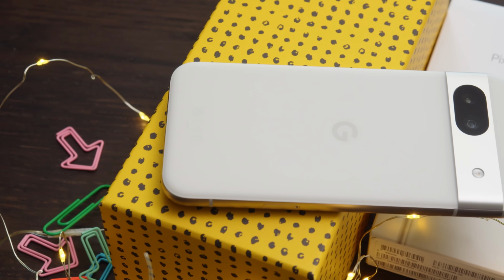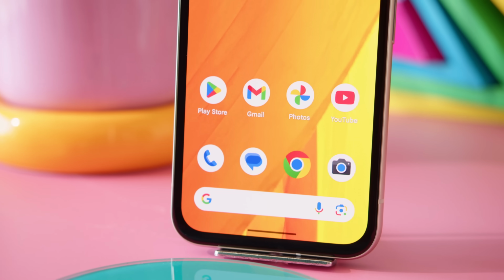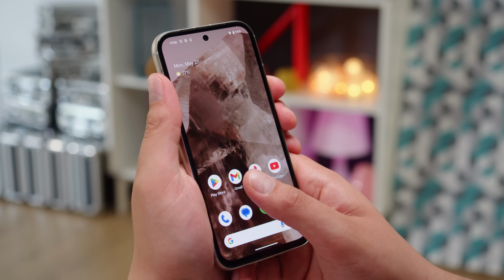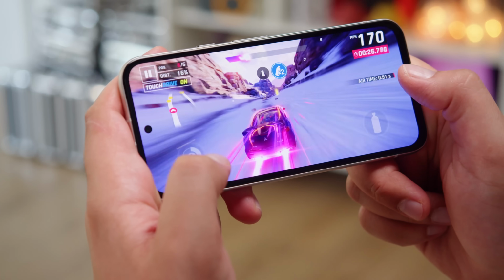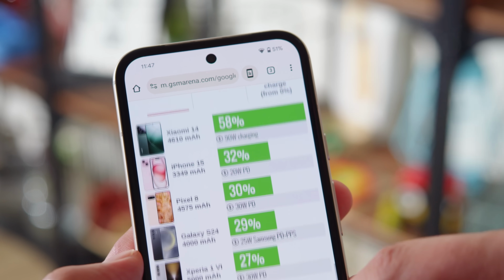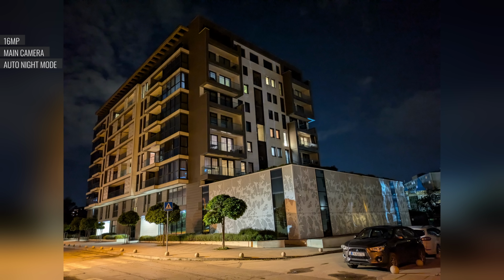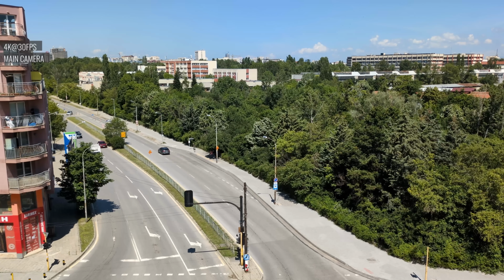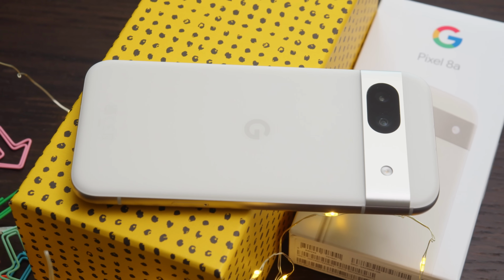Google Pixel 8a full review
The Google Pixel 8a is a compact smartphone which promises to deliver some great performance and versatility. Check out our video review to learn ALL YOU NEED TO KNOW about the phone's top features, build and screen quality, battery life, performance, and camera image quality.

Timestamps:
00:00 - Intro
00:30 - Design and build quality
01:14 - Display quality test
02:01 - Speaker quality test
02:23 - Under display fingerprint scanner & Storage options
02:29 - Storage options
02:37 - Android 14 & AI features
03:25 - Google Tensor G3 performance
03:54 - Thermal chart
04:03 - Battery endurance and charging speed
04:37 - Camera specs
04:50 - Main camera photo quality
05:44 - Ultrawide camera photo quality
06:10 - Selfies
06:29 - Video quality
07:10 - Conclusion
07:49 - Alternatives and selfie video quality